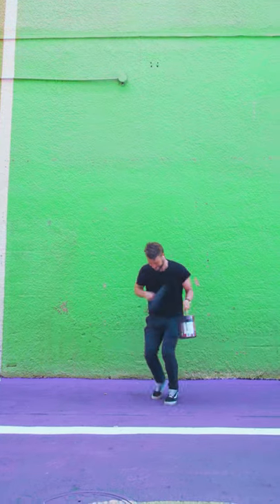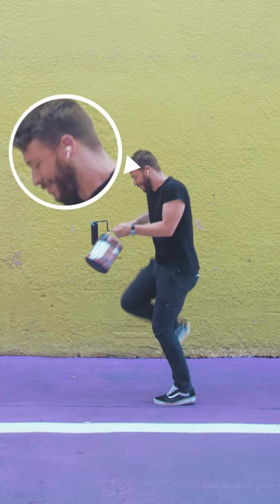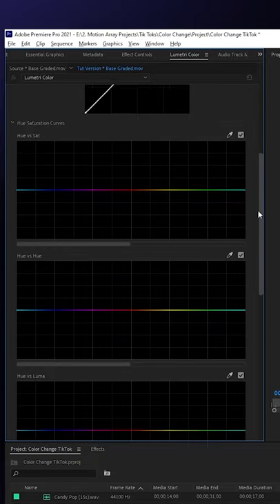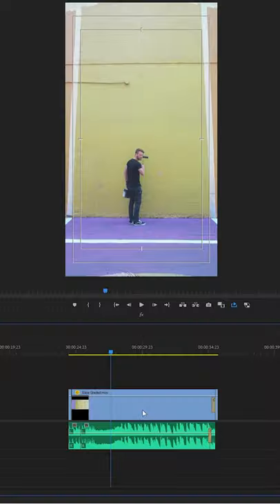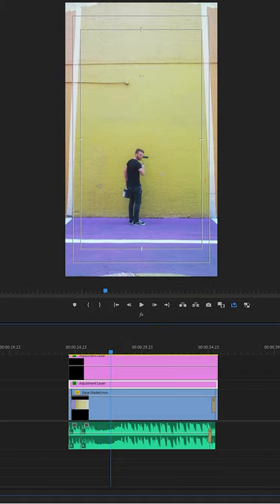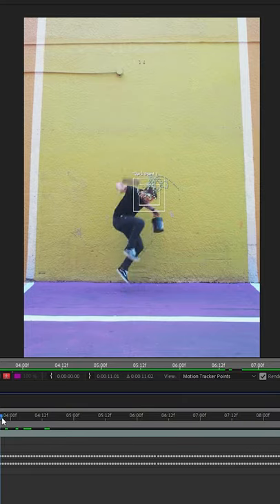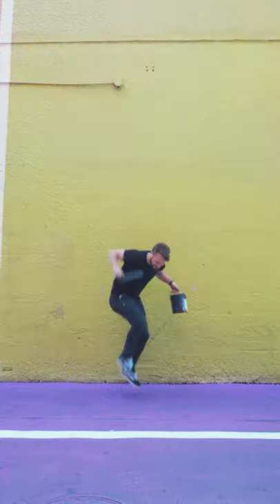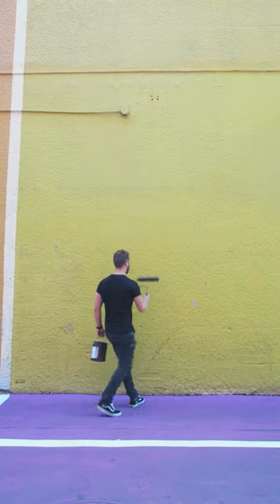Here's how I Created The Color Dance Loop In Premiere Pro!